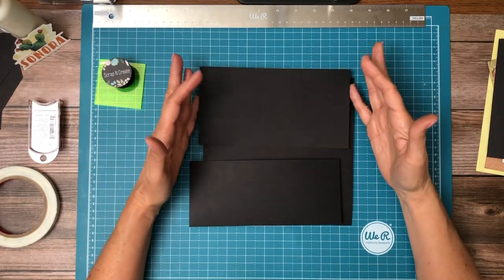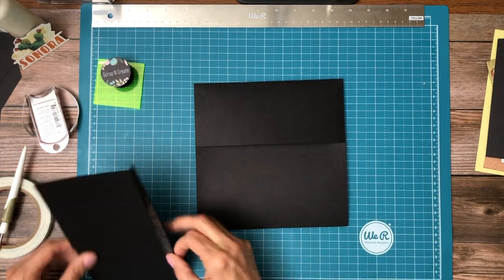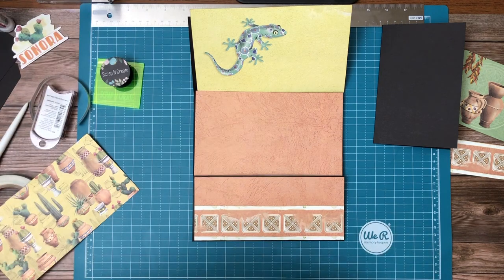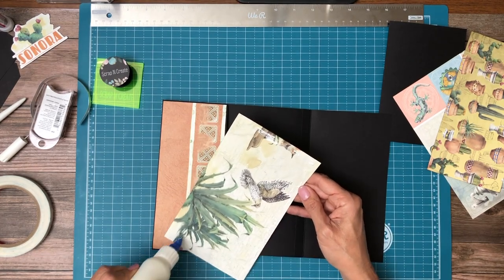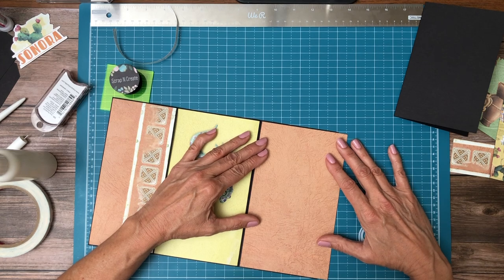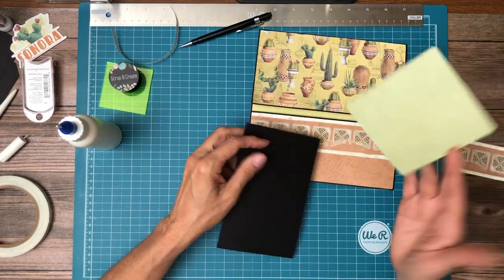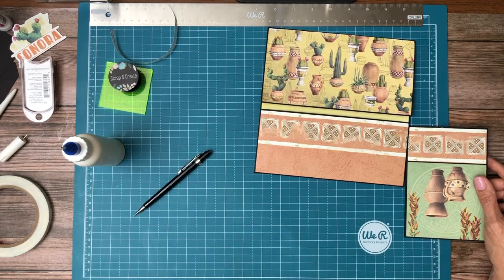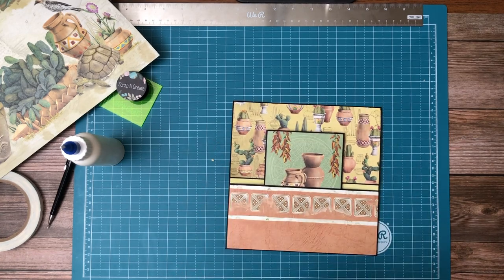Ciao Bella | Sonora Mini Album Page 1, Build 1